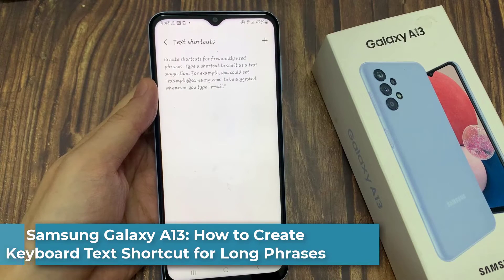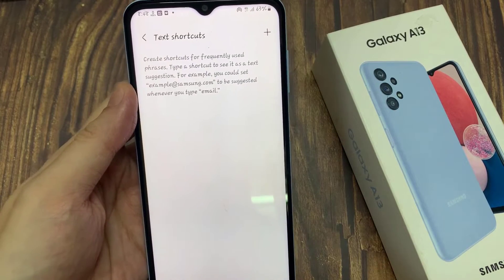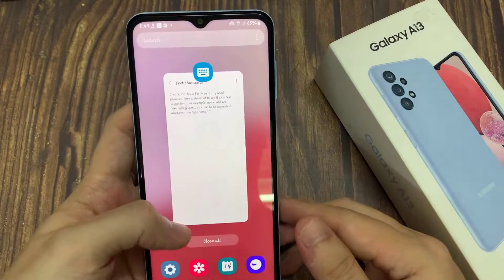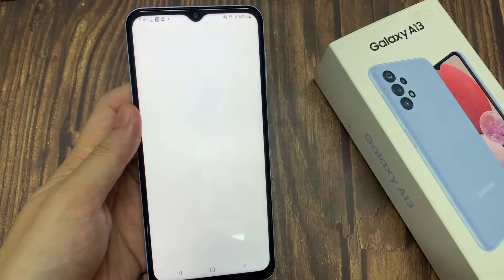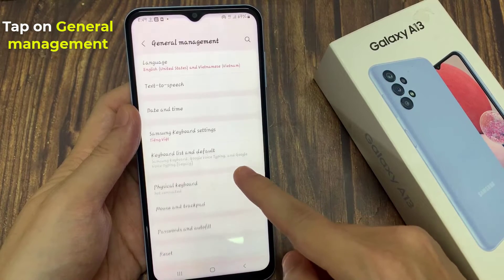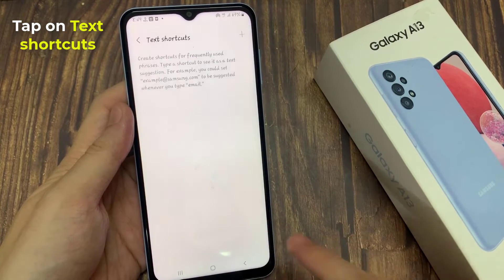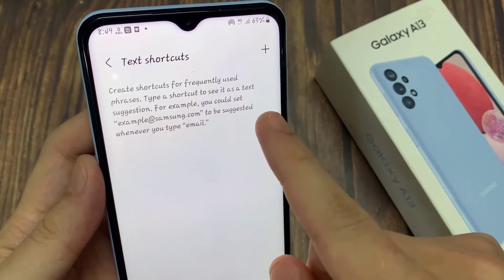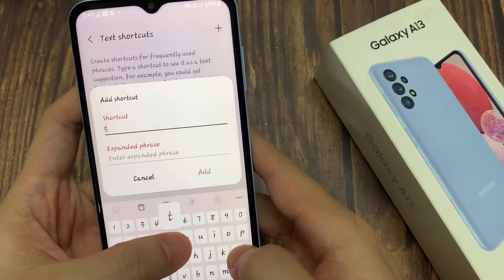Samsung Galaxy A13: How to Create Keyboard Text Shortcut for Long Phrases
In this video, we're going to take a look at how you can create keyboard text shortcut for long phrases on the Samsung Galaxy A13.